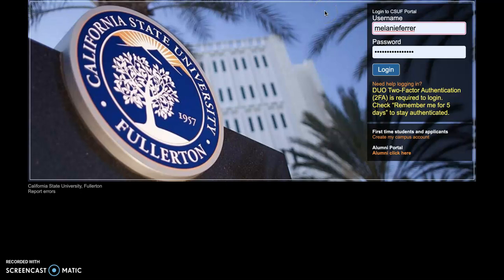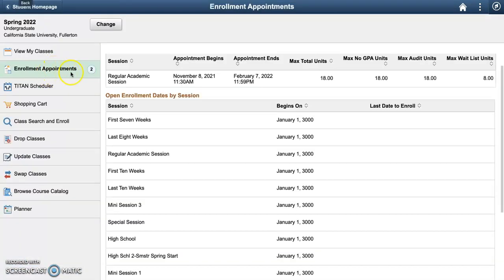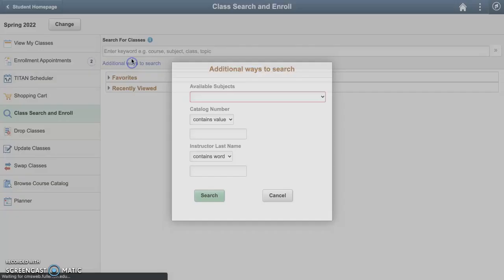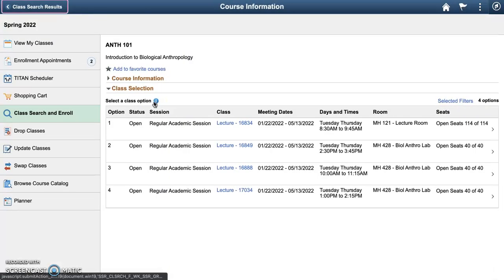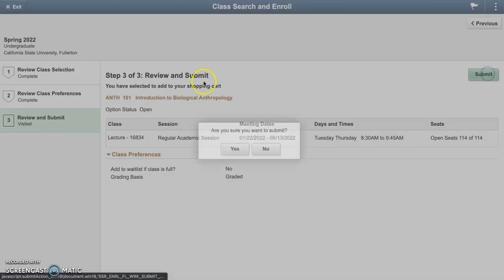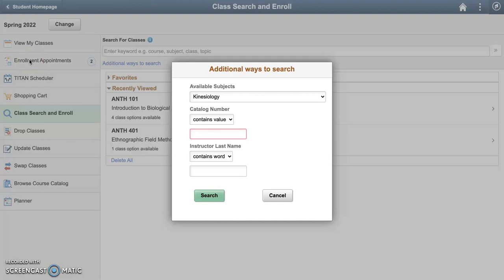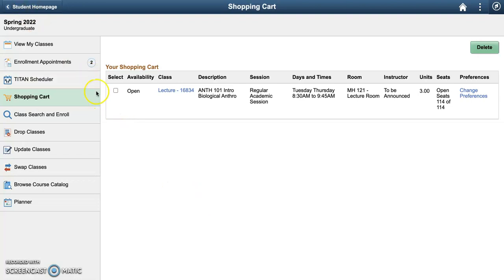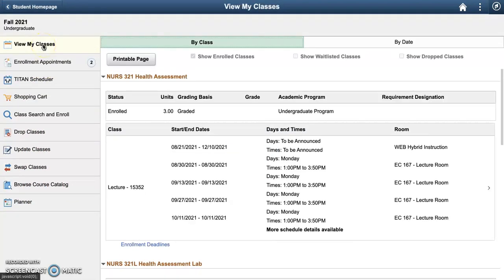KNES Department Instructions How to Register